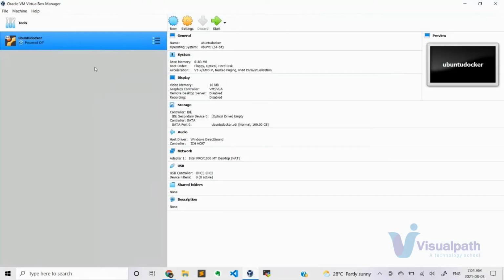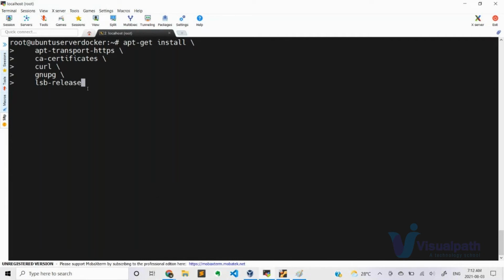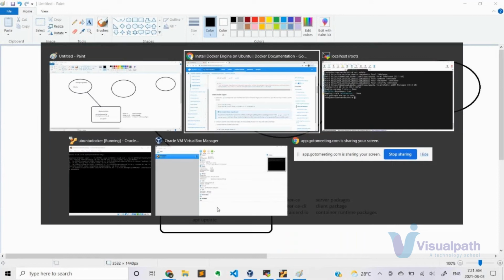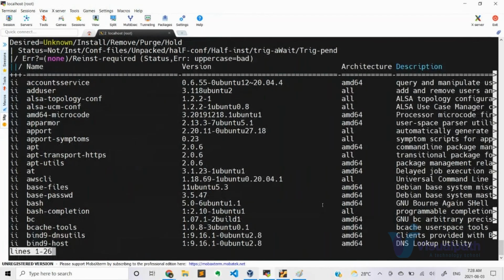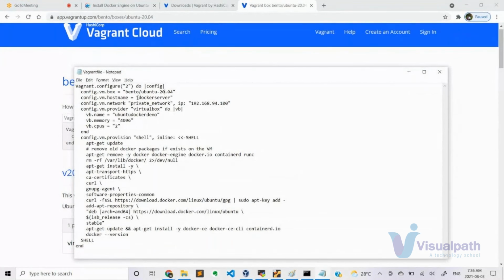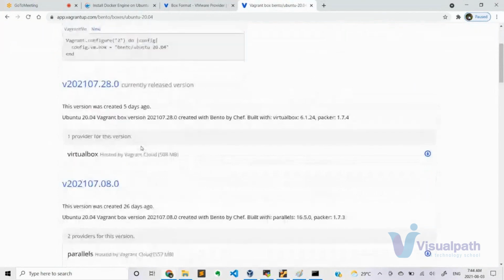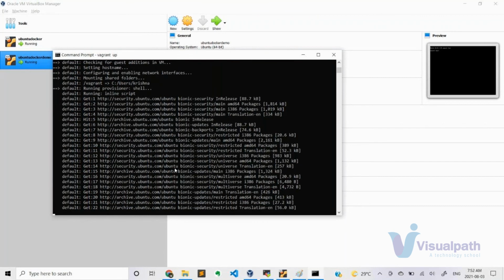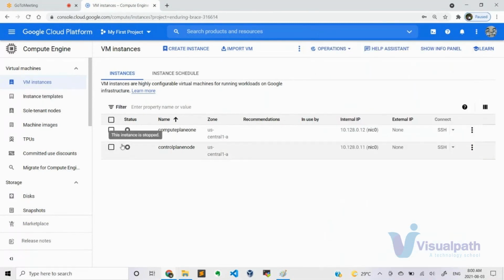Docker & Kubernetes | Real-Time Online Training | Session 04 by Visualpath